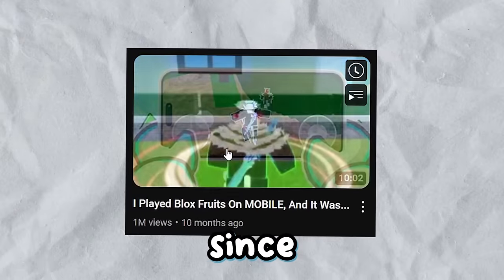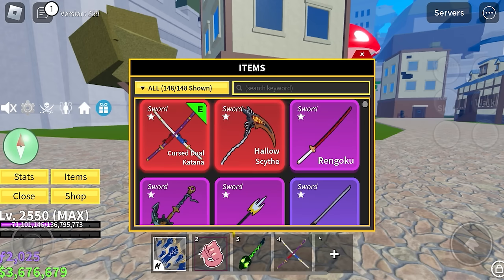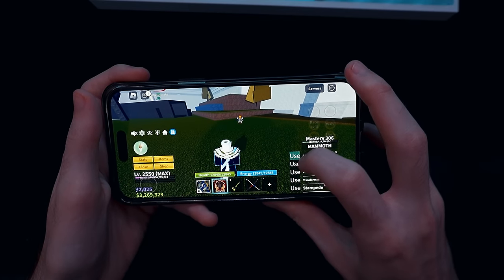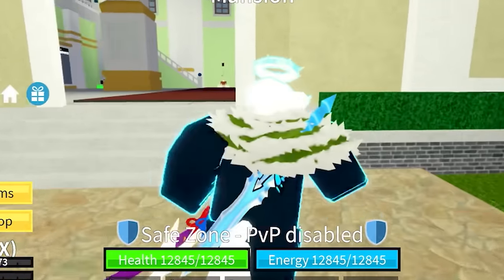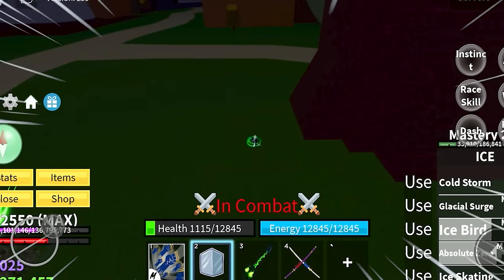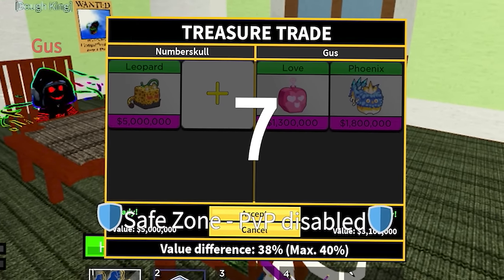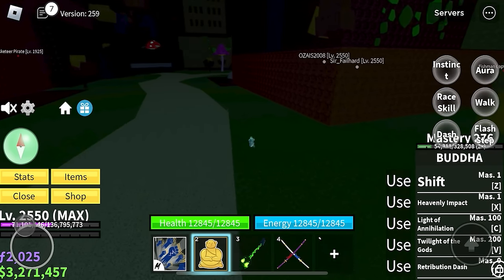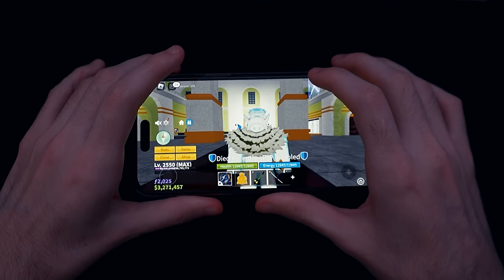I Played Blox Fruit's Mobile After 1 Year, And It Was...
I ran to the store to get some limited rare Blox Fruit Toys to kick Rektway's butt! Watch the video to see what rare fruits I unbox! Also, if you're still reading this hello! You're a real one! Don't forget to watch the entire video!